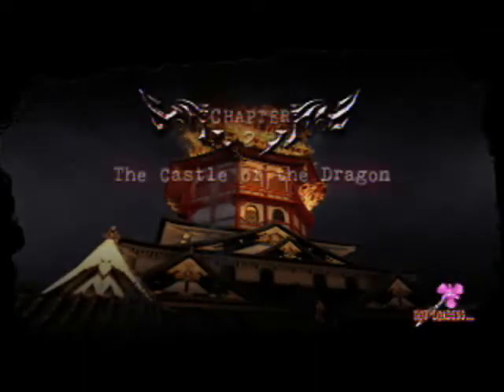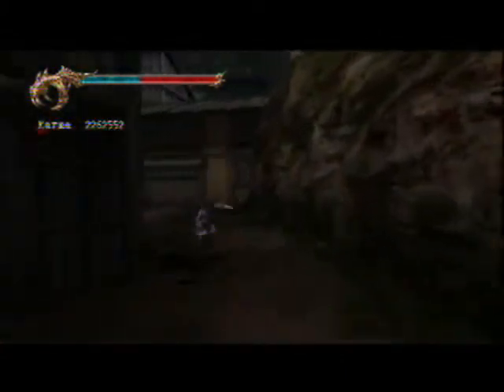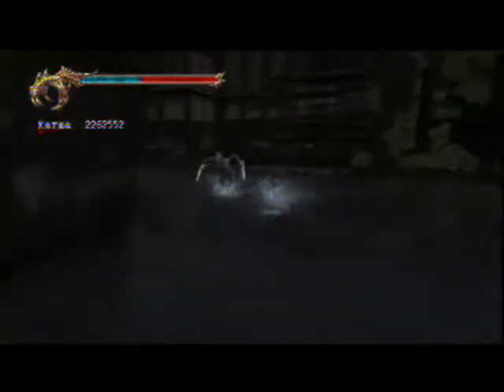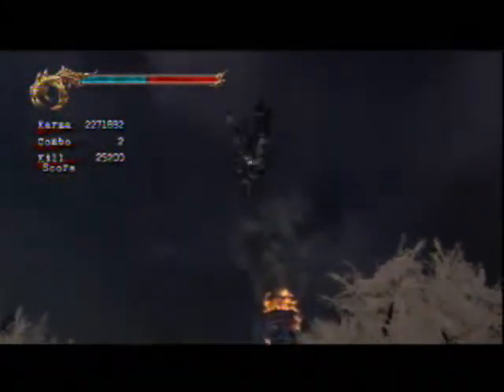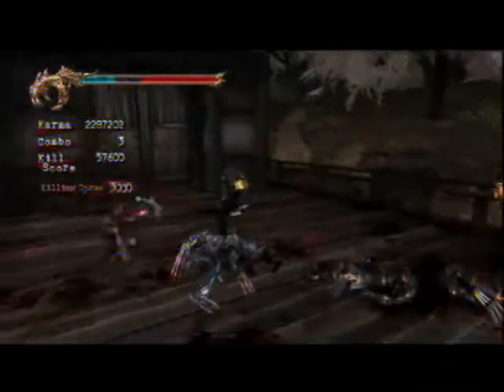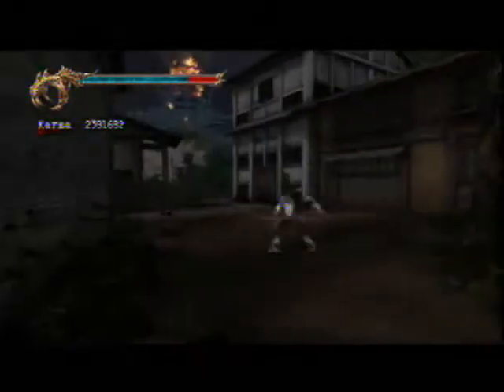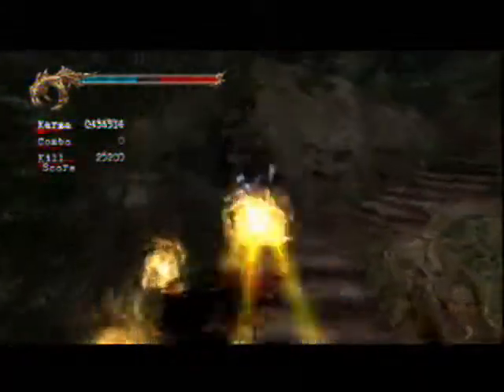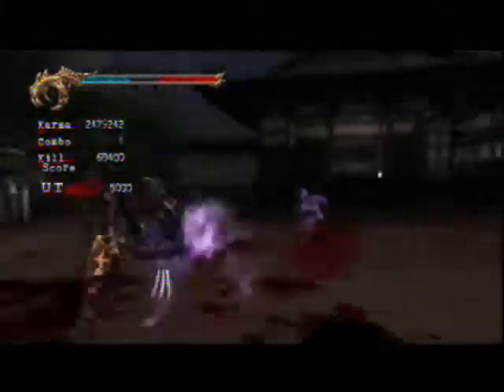Reim's Ninja Gaiden II Master Ninja Commentary Series: Chapter 2 Part 3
A complete walkthrough of Ninja Gaiden 2 on master ninja mode made by Reim.

This videos are very helpful for new players than have problems in certain parts of mentor mode or master ninja mode.

Please advice that I'm just the uploader and this videos are not mine but I have Reim authorization to upload his videos.

You can download all the videos from the following link too

Gamefaqs Forum